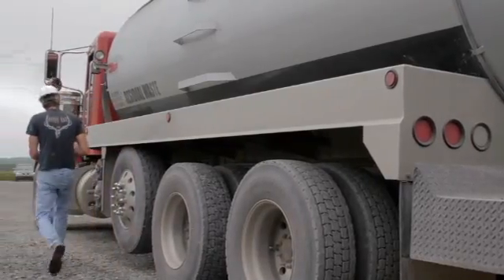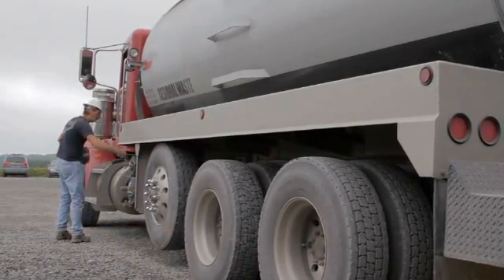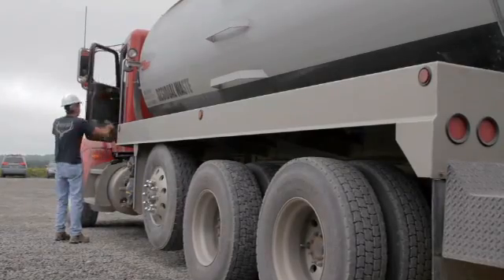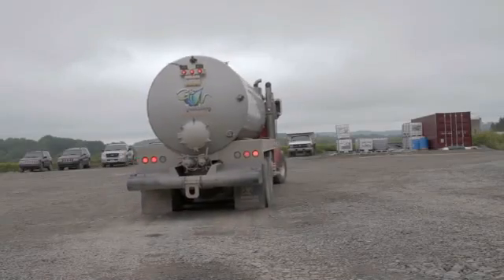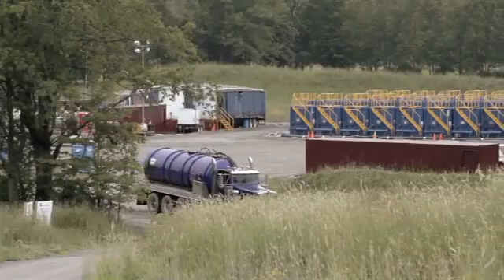Cabot and Comtech: Working Together to Recycle Water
Cabot Oil & Gas Corporation strives to recycle 100% of all produced water with the help of Comtech. Dean Grose, President of Comtech Industries, explains the process and benefits of recycling water from well sites.
For more facts and information, visit the Susquehanna Information